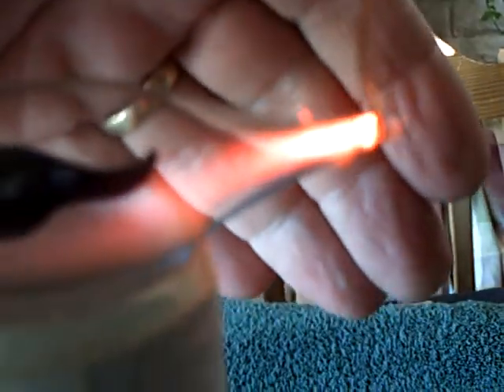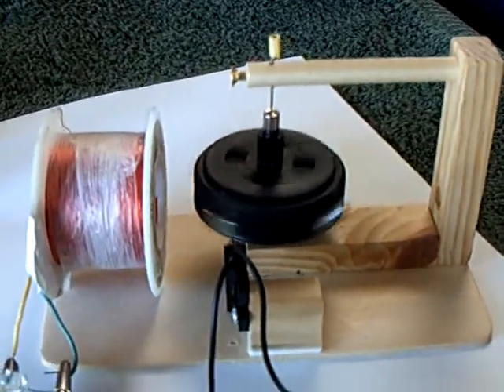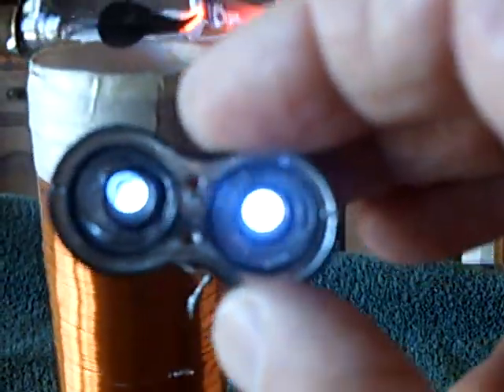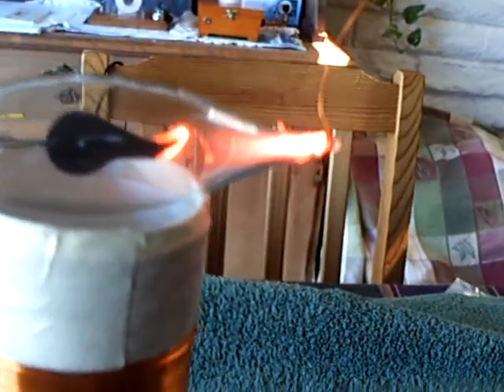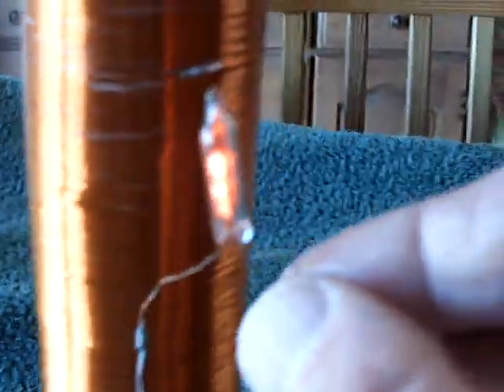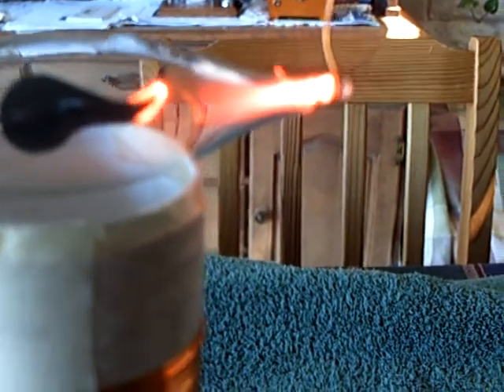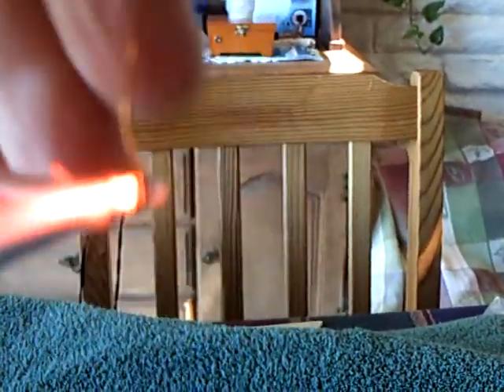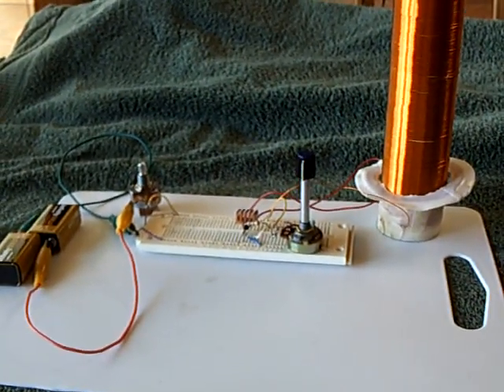Slayer Exciter driving new pulse motor.ASF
This is the Slayer Exciter driving my new pulse motor.   I show the energy coming out the end of a "flicker flame" 110 volt bulb as it makes it's way from the transmitter coil to the reciever coil.   The motor is shown being run by one wire or wirelessly.  Two 9 volt batteries in series (18v) are used as the power source.  The current draw is about 250 mA.